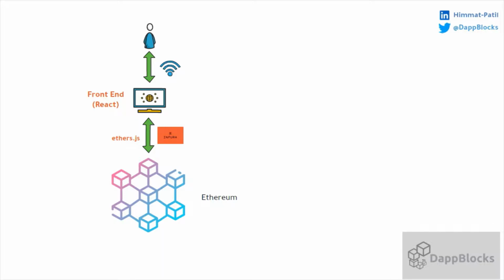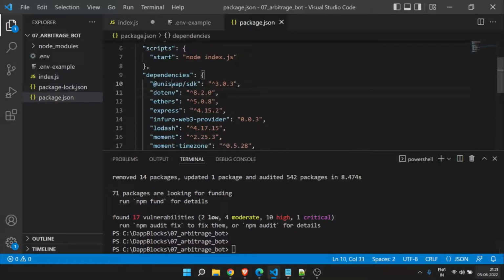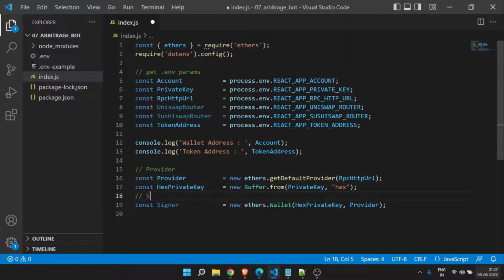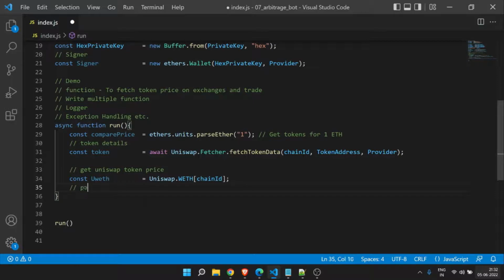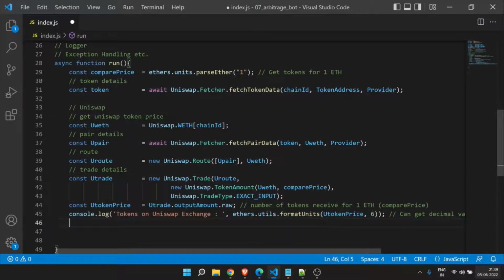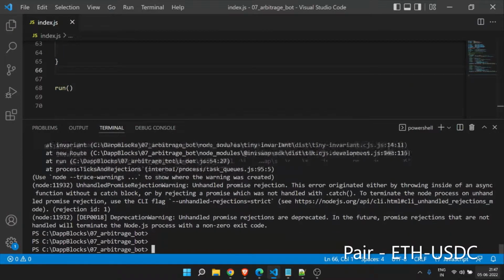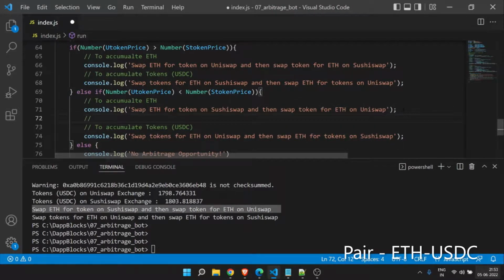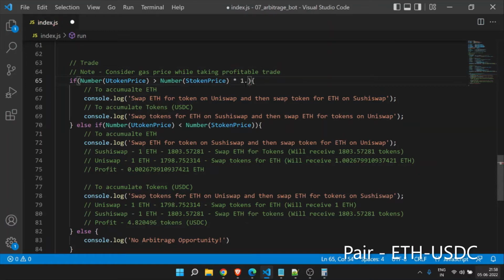Ethers.js #4 (Crypto Arbitrage Bot using ethers.js) | Blockchain | English | DappBlocks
we will learn ethers.js. we will build crypto arbitrage bot (uniswap & sushiswap) using ethers.js.

0:00 Intro & Prerequisite
0:38 Arbitrage, What is Arbitrage & Examples
3:35 Arbitrage Bot Code